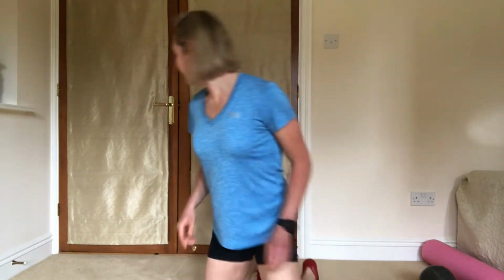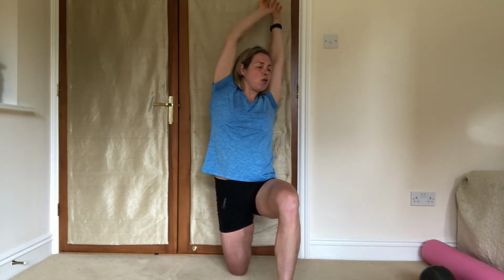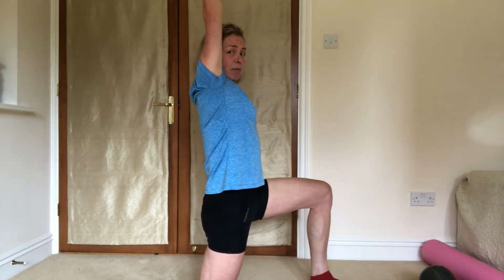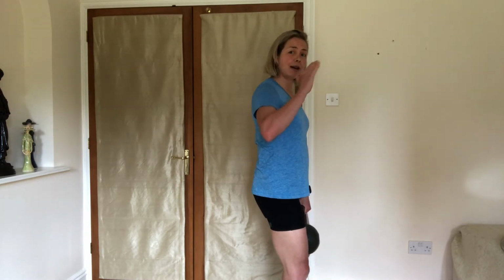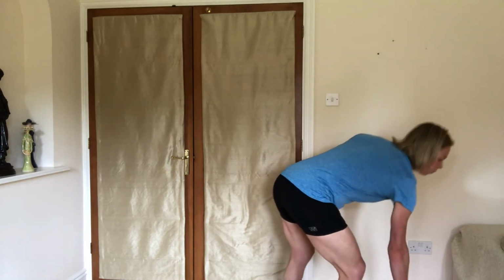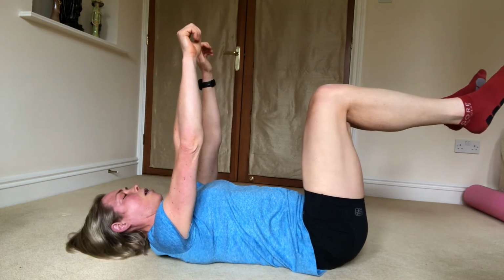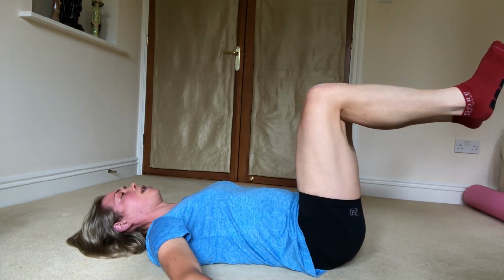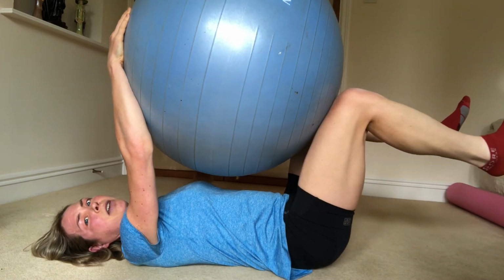STOP WASTING YOUR TIME STRETCHING YOUR HAMSTRINGS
3 EASY STEPS TO GET RID OF THOSE TIGHT HAMSTRINGS FOR GOOD BY IMPROVING YOUR POSTURE